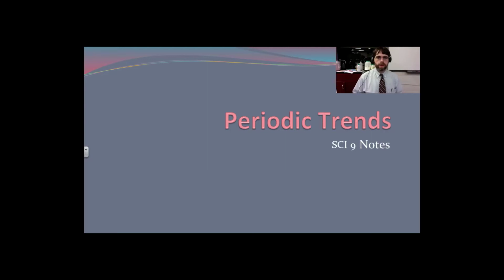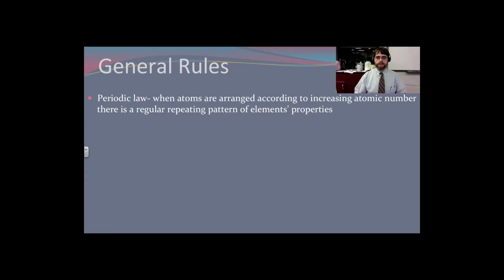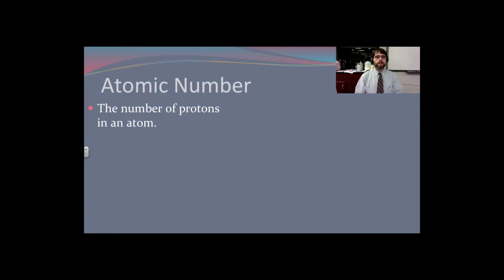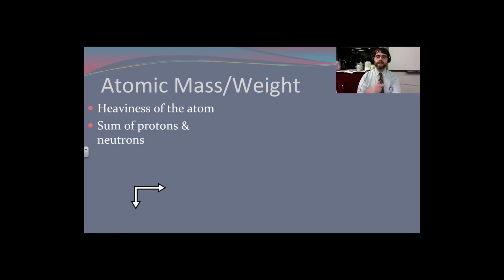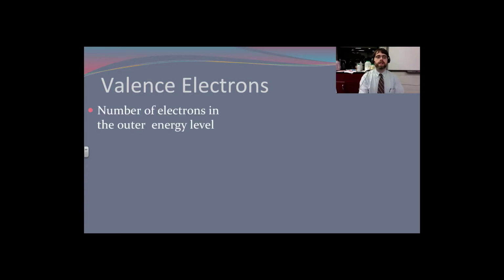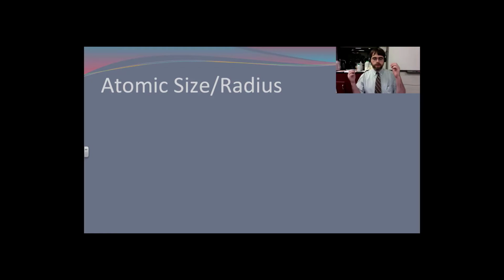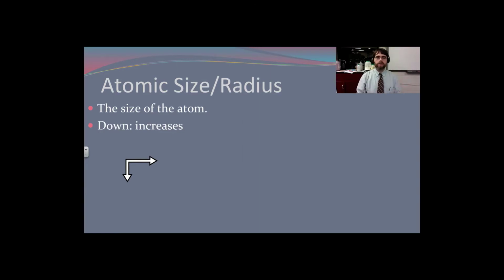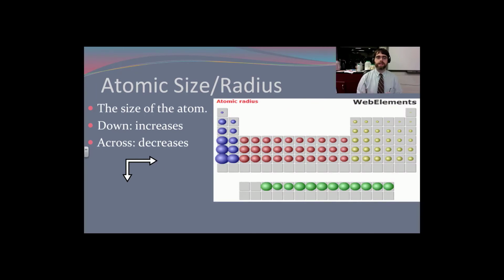SCI 9- Periodic Trends